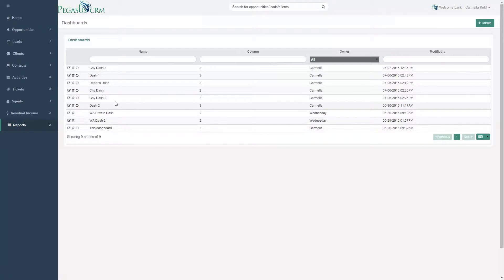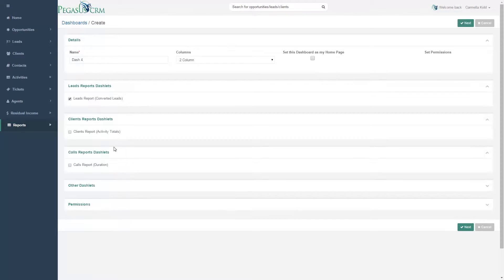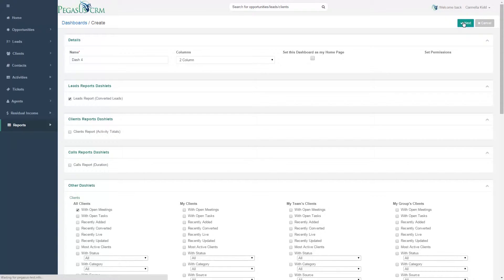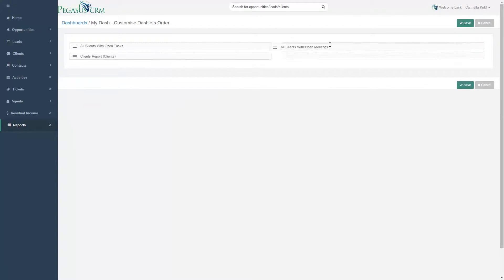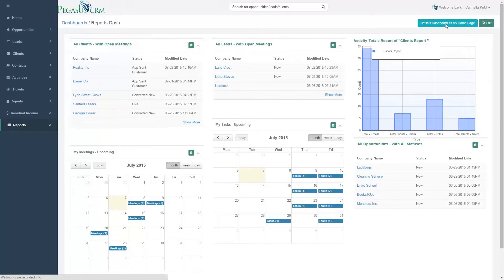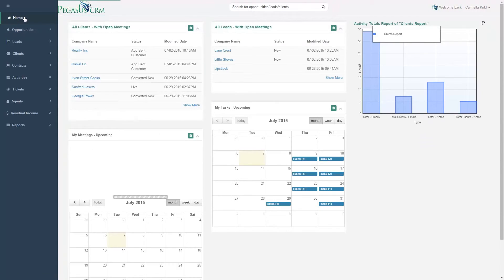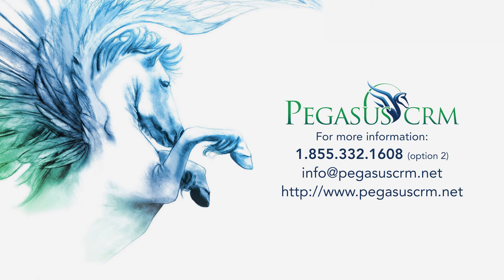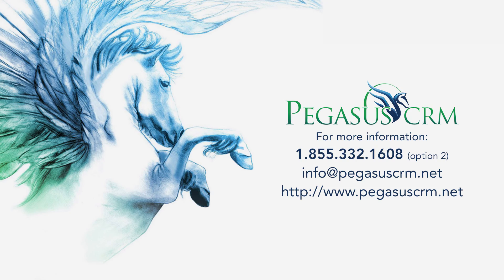PegasusCRM - Customizable Dashboards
A brief overview of the Customizable Dashboards Module in PegasusCRM.